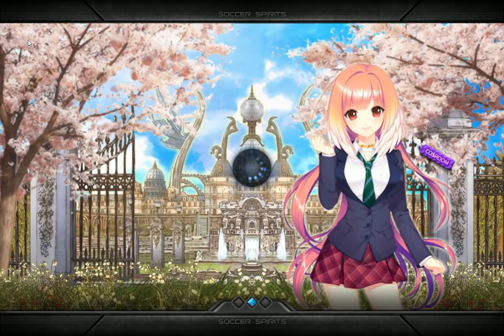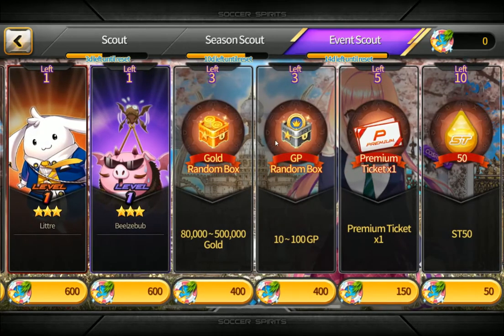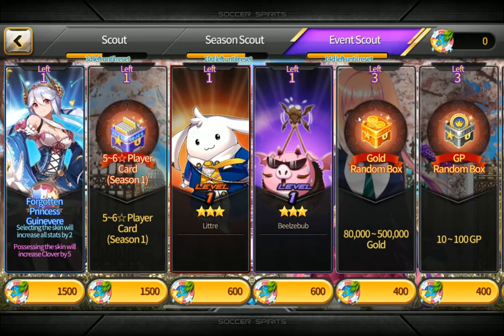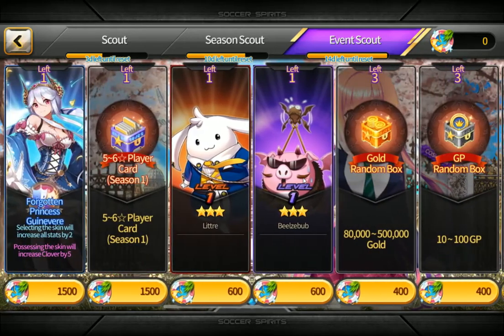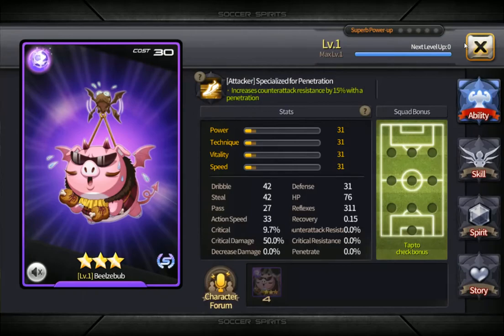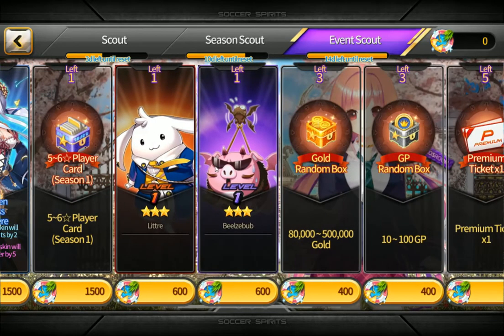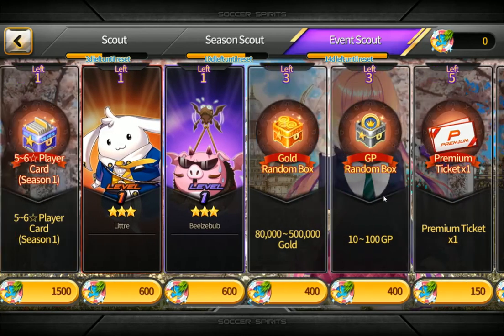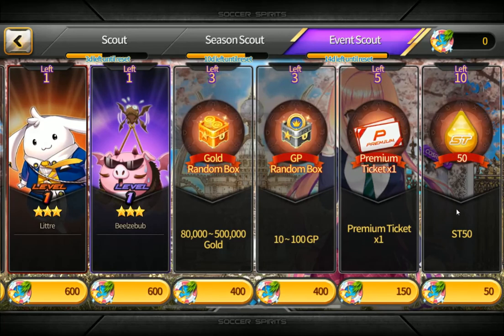Android match vs Event scout